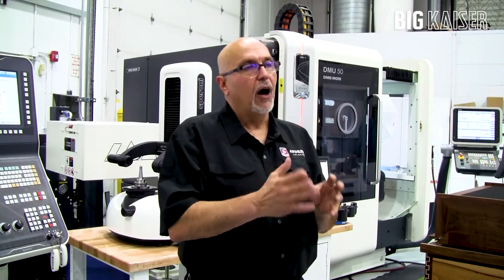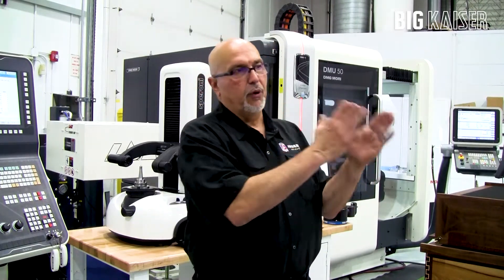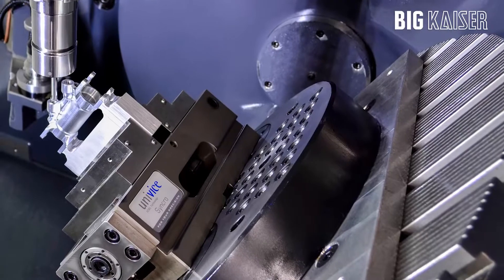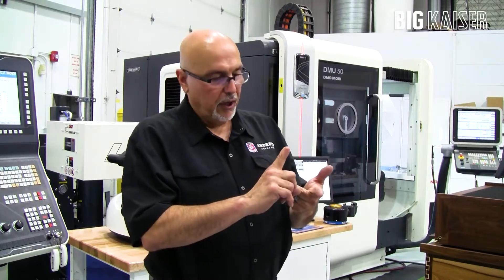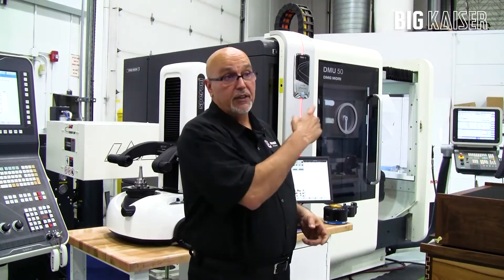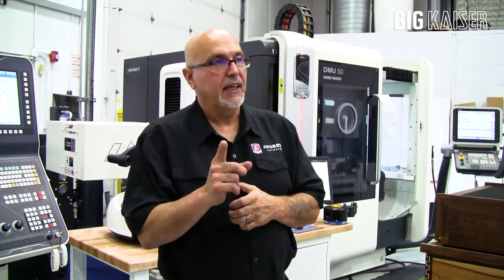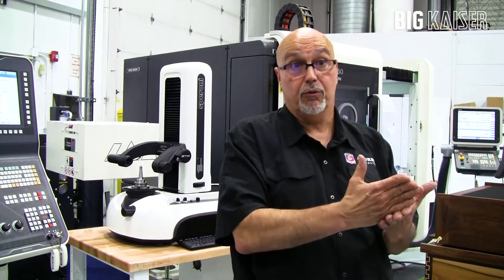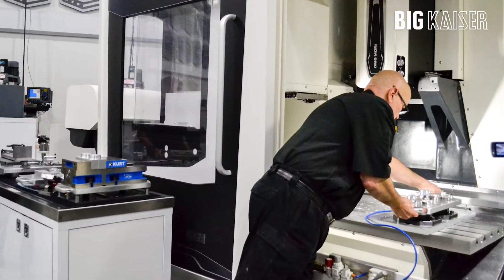Andretti Autosport Machinist talks Workholding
Charlie Mitchell, machinist for Andretti Autosport, discusses how Unilock pallets reduced his setup time by as much as 80%.

To learn more about Charlie Mitchell and Andretti Autosport read this Modern Machine Shop article